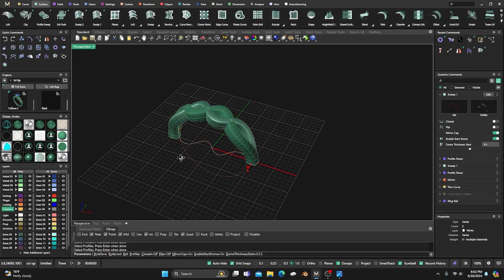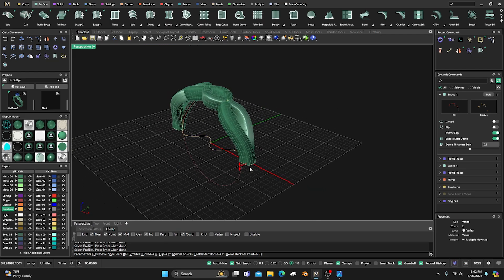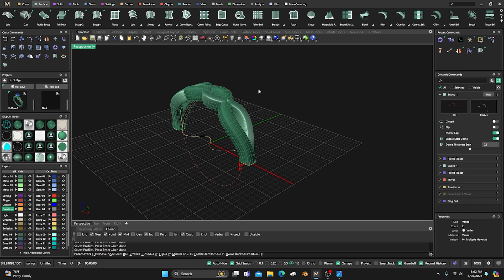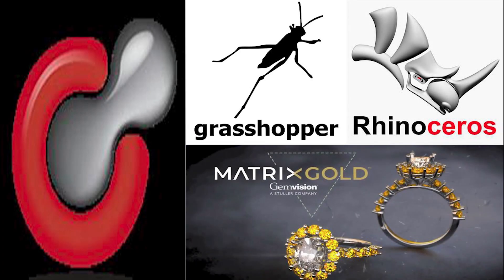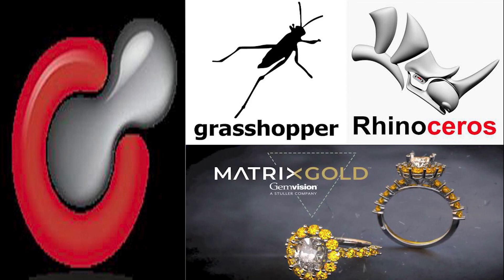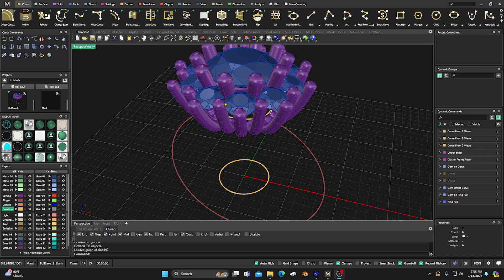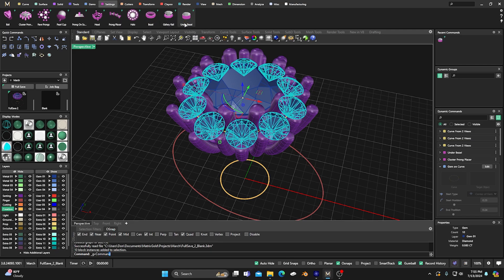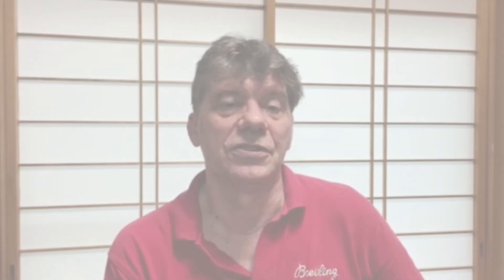What is MatrixGold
Facebook Group help: Users helping Users